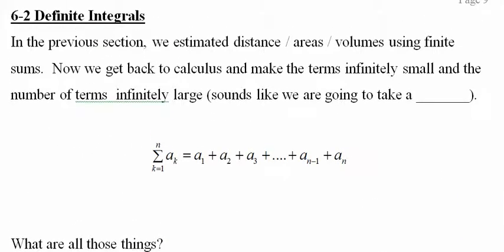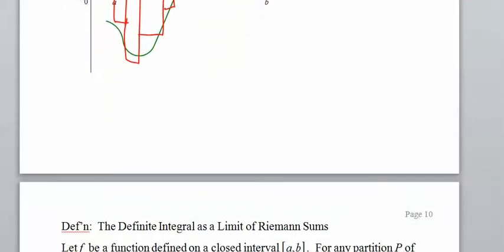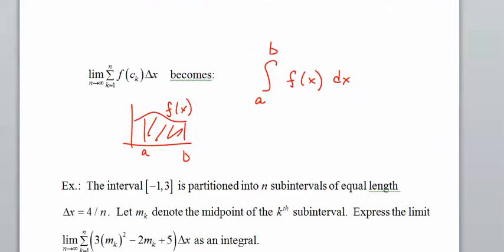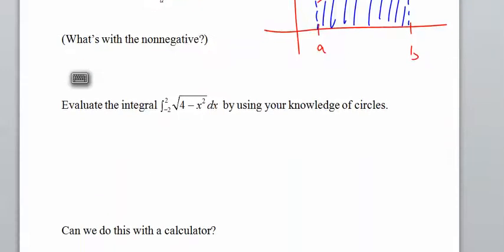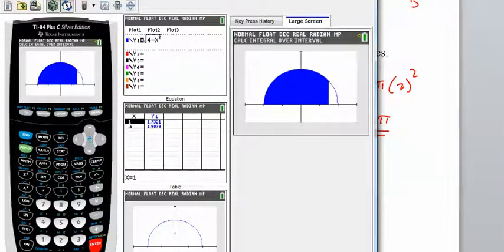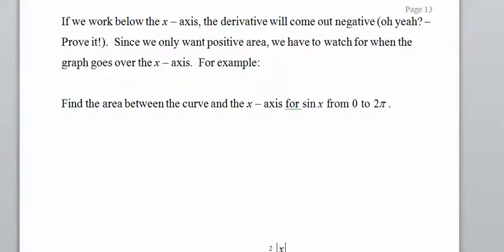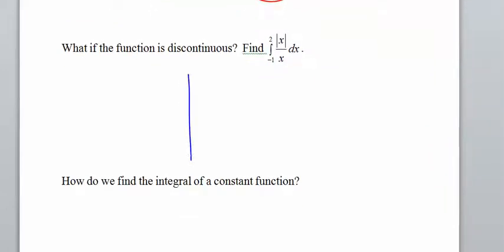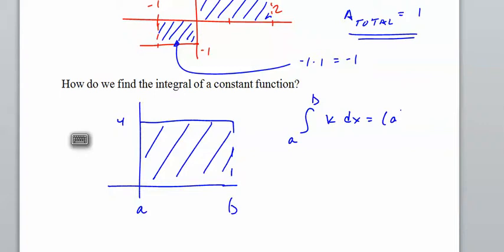Calculus BC 262 6 2 Definite Integrals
BC Calculus Lesson on Definite Integrals